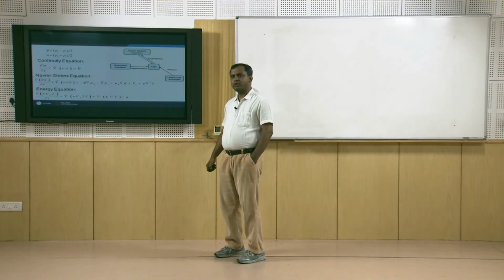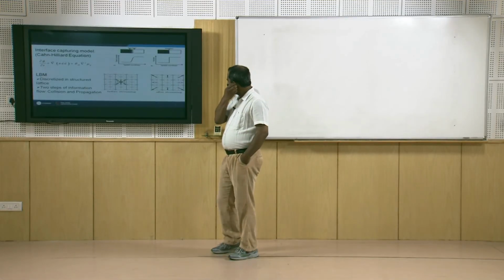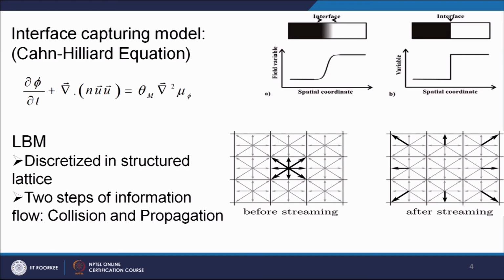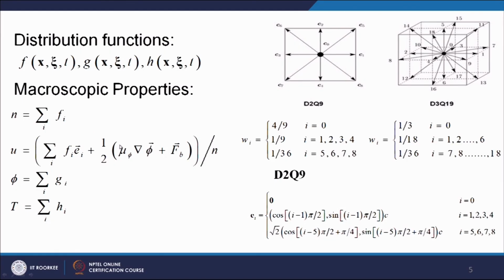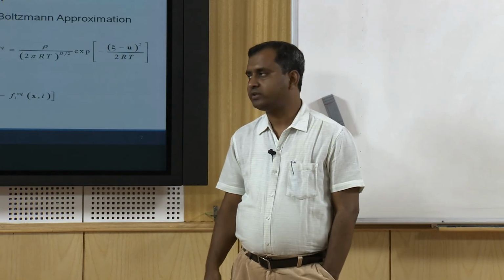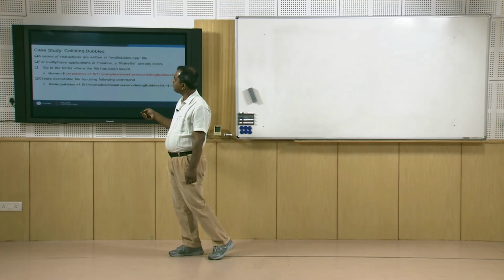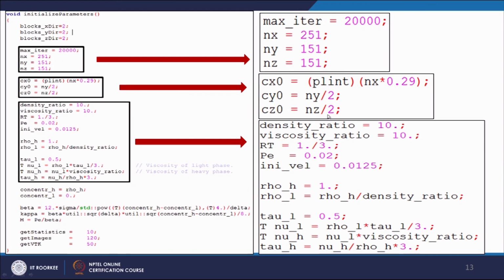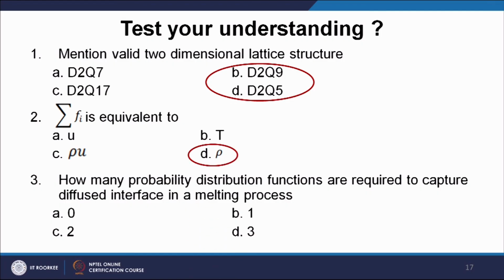Lattice Boltzmann Method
In this lecture, we will discuss the algorithm for solving multiphase flow using Lattice Boltzmann Method. We will also practice a case study using LBM based freeware.

 To access the translated content:
1. The translated content of this course is available in regional languages.
 2. Regional language subtitles available for this course
 To watch the subtitles in regional languages:
 1. Click on the lecture under Course Details.
 2. Play the video.
 3. Now click on the Settings icon and a list of features will display
 4. From that select the option Subtitles/CC.
 5. Now select the Language from the available languages to read the subtitle in the regional language.